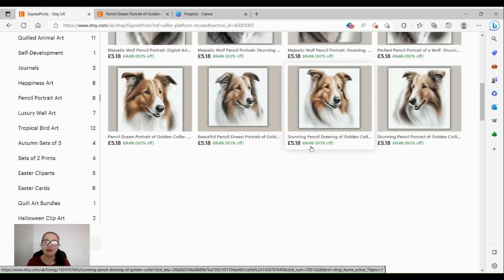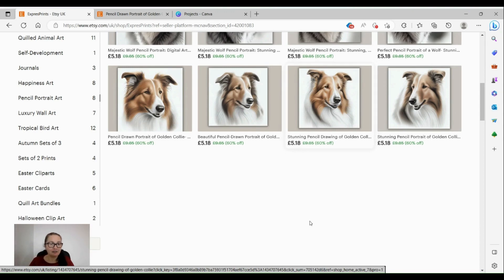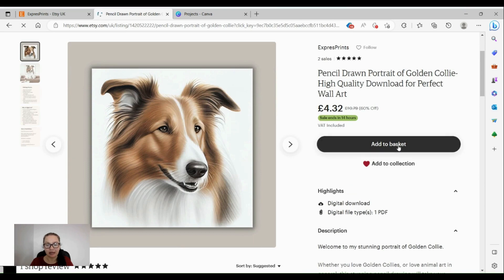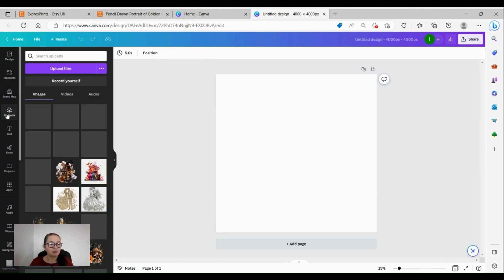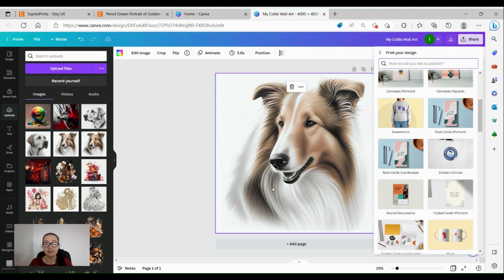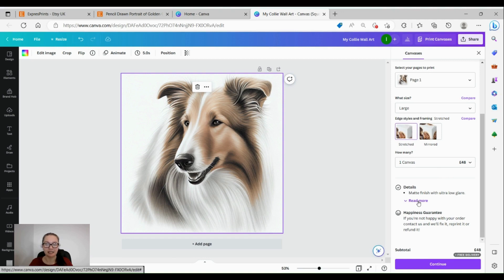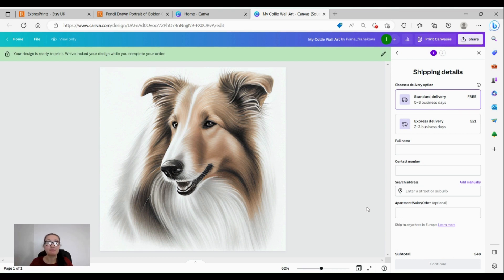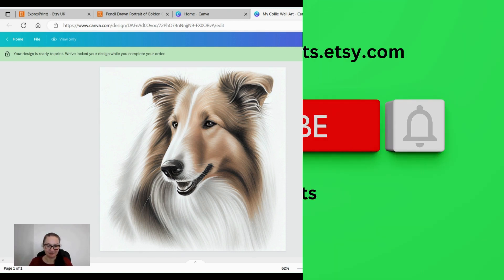How to Convert Digital Art into Wall Art with Canva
Welcome to my tutorial on how to convert your digital art into beautiful wall art, using Canva's print-on-demand service.

So, you've found or created perfect artwork, and now you're wondering how to turn it into a stunning piece of wall art. Well, I'm here to show you how to do just that with the help of Canva's print-on-demand service.

Ivana at ExpresPrints.com